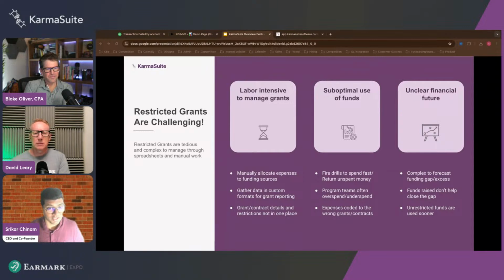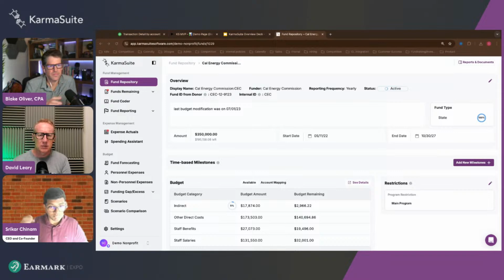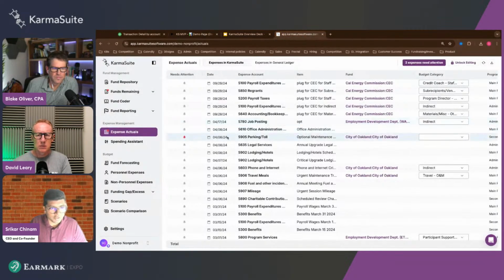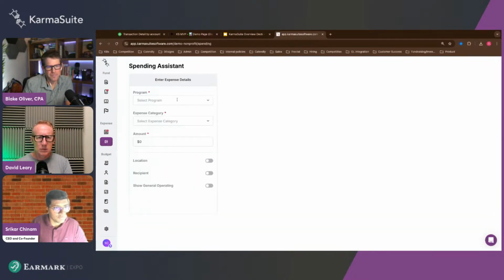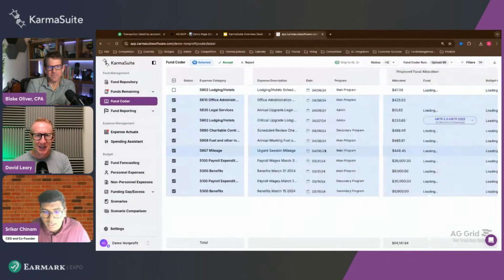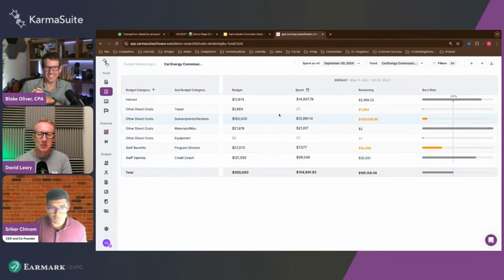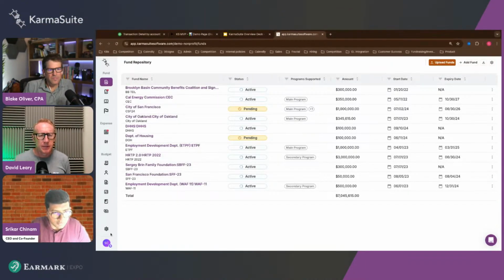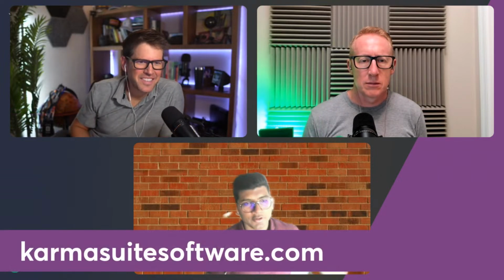Earmark Expo - KarmaSuite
Join industry experts David Leary and Blake Oliver, CPA, from The Accounting Podcast, for an exclusive KarmaSuite app demo tailored specifically for accounting professionals. In this interactive session, Srikar Chinam from KarmaSuite will showcase the app’s key features and functionalities, while David and Blake ask questions and provide insights from an accountant's perspective. Get your questions answered live and discover how KarmaSuite can streamline your workflows and enhance your tech stack. Whether you're evaluating KarmaSuite for the first time or looking to optimize its use, this webinar is packed with valuable insights to help you make informed decisions.

KarmaSuite helps nonprofit finance teams automate the manual work that comes with restricted grants, amplify impact from their grant funding, create transparency for donors and internal stakeholders, and ensure compliance with grant restrictions. With KarmaSuite, nonprofits can confidently shift their attention to their core mission, assured that their financial foundation is robust and aligned to their impact journey.

🔔 NASBA-approved CPE and IRS-approved CE credits are offered via Earmark Live attendees will receive an email when the CPE course is ready (typically within two business days post-webinar). Once the course is ready, you can access it